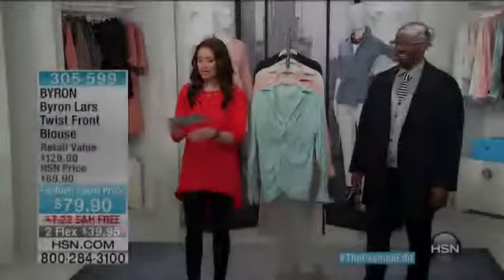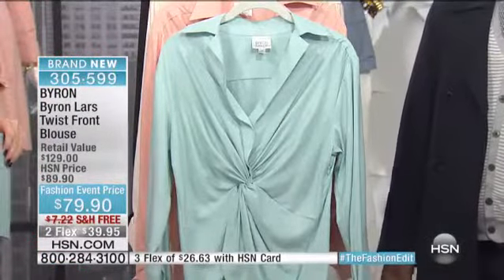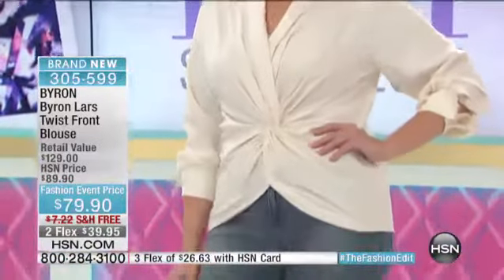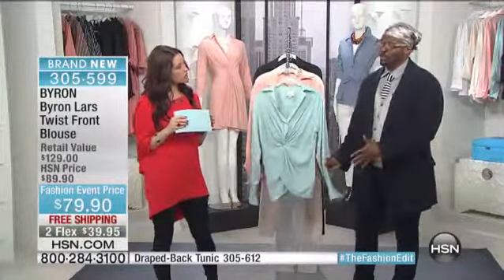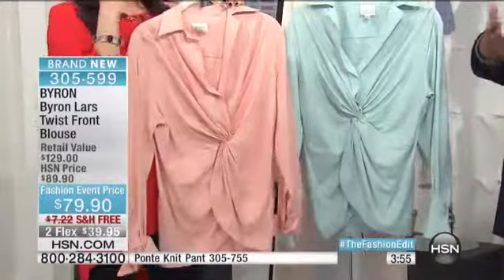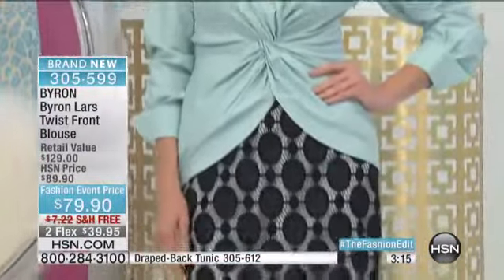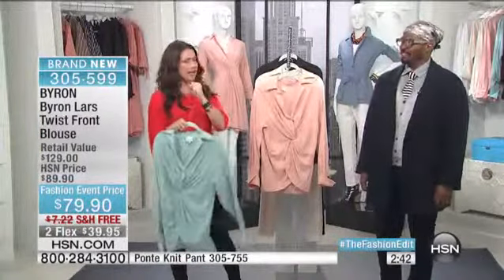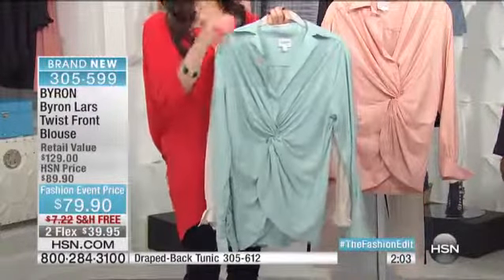BYRON Byron Lars Twist Front Blouse